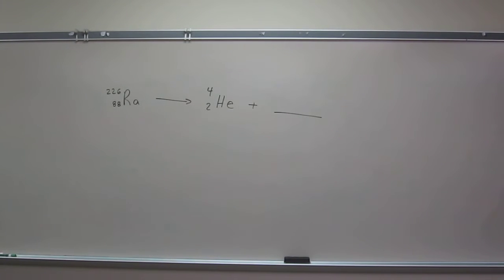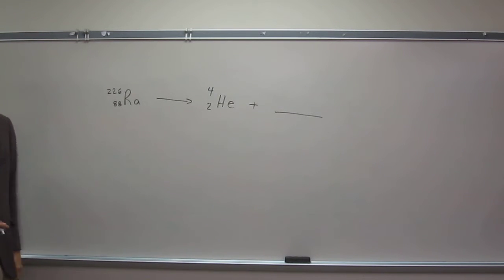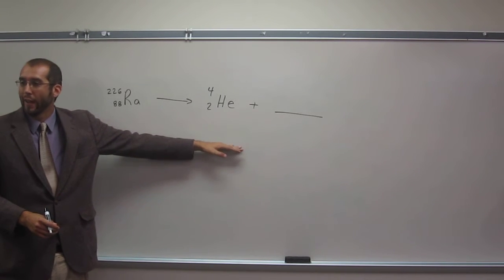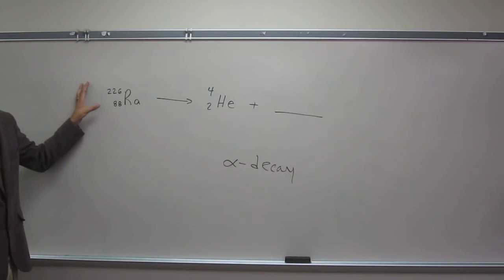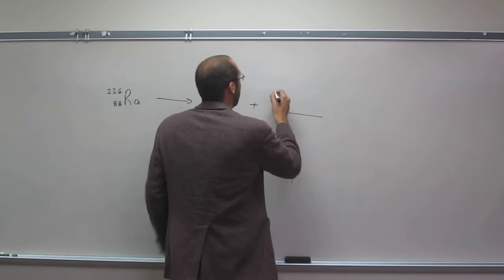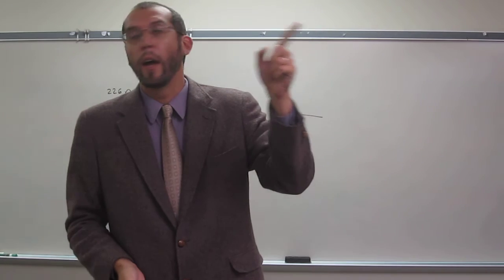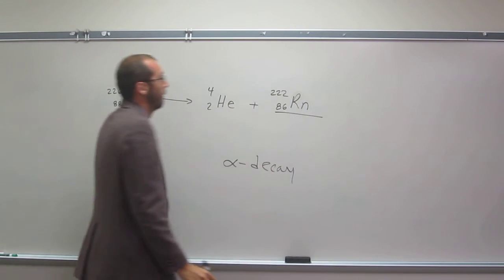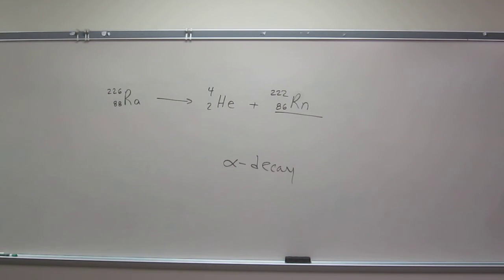Balance an Alpha Decay Nuclear Reaction 002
Balance the following nuclear reaction equation:

226Ra  → 4He + __

What type of nuclear process is this? What type of particle is formed?